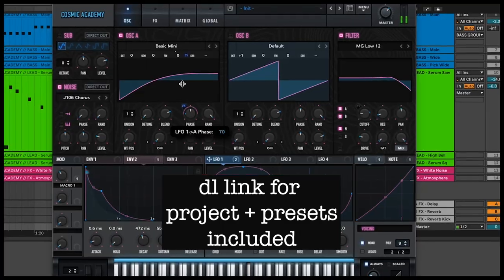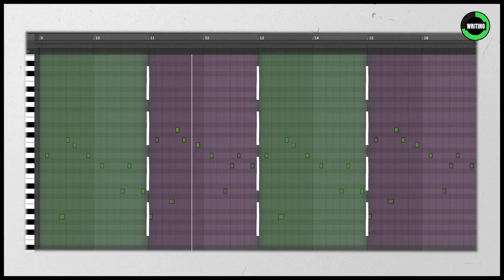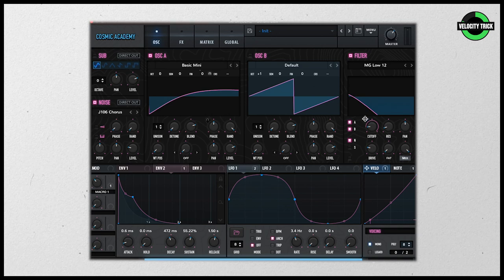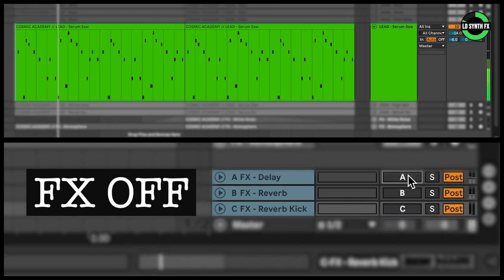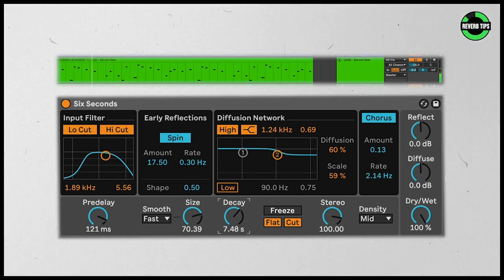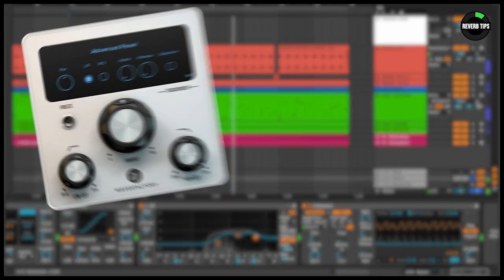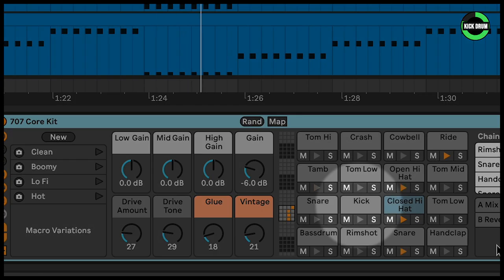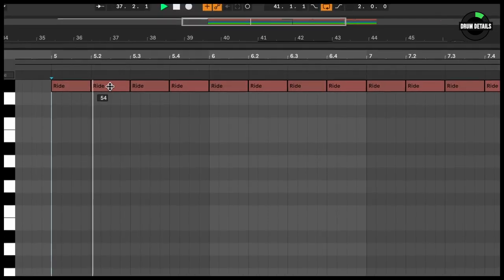Create COLYN's Signature Sound (Afterlife Melodic Techno Tutorial)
🔗 Project + Free Serum Presets DL Link Included–In this video, Zack is going to show you how to create Colyn's signature "Afterlife" sound.

There are some INCREDIBLE production techniques and tips we're going to uncover in this melodic techno tutorial.

We'll be going in-depth on a remake of Colyn's Fleetwood Mac "Dreams" remix that he played at Coachella 2023.

We'll look at the writing, synths and sound design, drums, FX, processing, and more!

The best part is, the concepts explained in this tutorial will work for any genre.  You WILL be able to use them and that's what makes us so excited to share them with you.

⚡️ We've included a download link that contains the Ableton remake project file + the free Serum Melodic Techno presets for this remake.

However, you'll need to watch the video to get that download link!  Zack explains where you can download the free project and presets.

🔥Stuck with your music?  Need PERSONALIZED help and development?

⏱️⏱️VIDEO CHAPTERS⏱️⏱️
0:00 Remaking The Colyn Coachella ID
0:44 Play Through Fleetwood Mac - Dreams (Colyn Remix) Remake
1:10 Moose's Cameo 🫎
1:30 Leads (Writing)
2:14 Leads (Synth / Sound Design)
2:58 Leads (Velocity Trick)
4:25 Leads (Phase + Pitch)
4:54 The FX are EVERYTHING in this song!
6:35 FX (Reverb Tips)
8:47 Leads (Layering)
9:20 Bass Group
10:02 Drums (Kick Drum Tip)
10:59 Drums (Details + Variation)
12:05 Uncover The HEAVY HITTING Side of Afterlife

IMPORTANT: We give out content from our premium program (for free), here’s why…

WHY WE MAKE THESE VIDEOS: Cosmic Academy has taught 500+ producers/artists in the past +10-years through our premium Artist Development program. They sign to Spinnin, Toolroom, Anjuna, Monstercat, etc (in 2021 we had 120+ records signed)… They play the biggest festival (this year we have THREE Cosmic alum playing EDC.) Our goal now is to show you what we’ve learned, for free, cause we’re not some “internet gurus”… we actually do this stuff.

WORK WITH US: If you want more… and want to work with us on a personal level, where we really look deeply into your music / career and help you get to the next level, apply to our program. It’s an intensive 5-week bootcamp, and then a lifetime in our Development Community (3 feedbacks a week, 2 dedicated office hours with the teachers… forever… LIFETIME support system)